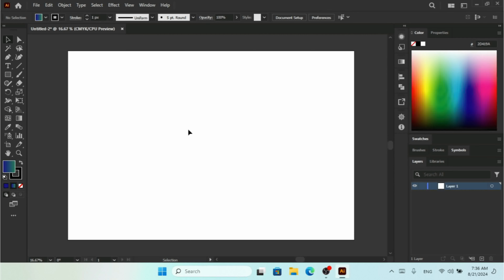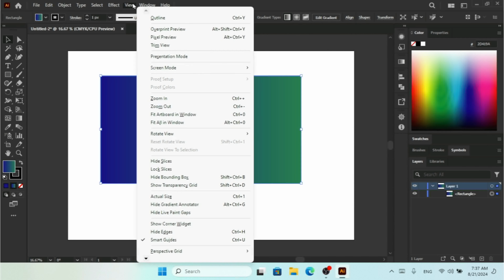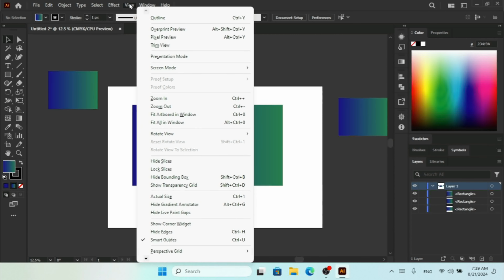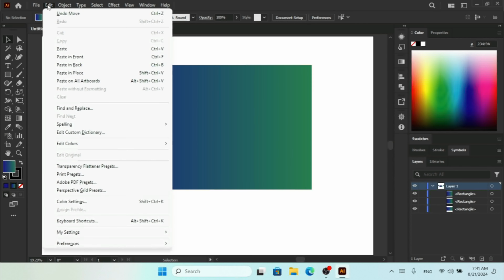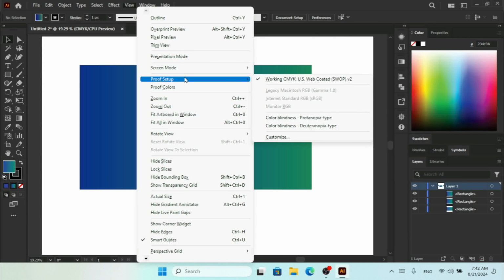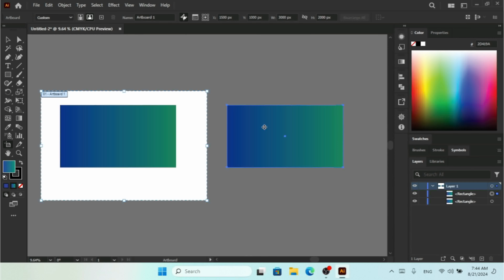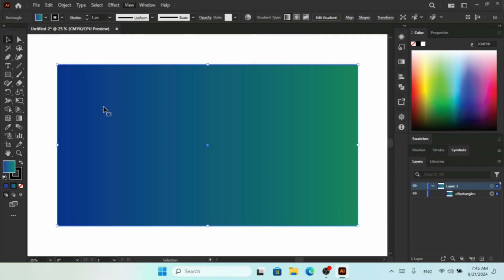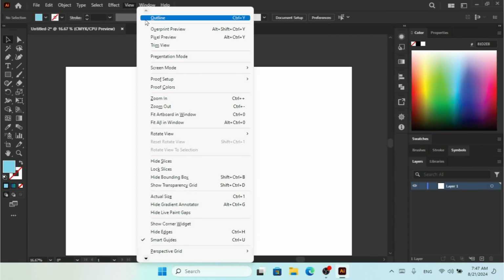View Menu Outline, overprint preview, pixel preview, trim preview and more With Adobe Illustrator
in this tutorial you learn to use Overprint preview, Pixel preview, Trim preview, Presentation Mode, Screen Mode, Proof Setup, Proof Colors, Zoom in, Zoom Out, Fit Artboard in Window, Fit All in Windows, Rotate View, Reset Rotate View, Rotate View To Selection, Hide Slices, Lock Slices, Hide Bounding Box, Show Transparency grid in view menu with adobe illustrator.

ai tutorial
adobe training
design software course
illustrator workshop
typography tutorial
learn illustration
illustrator art class
typography workshop